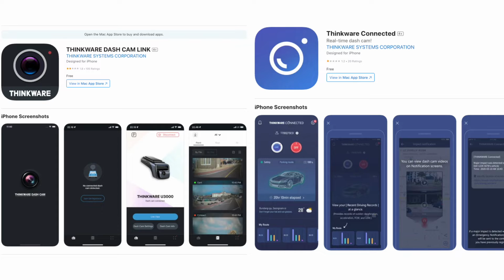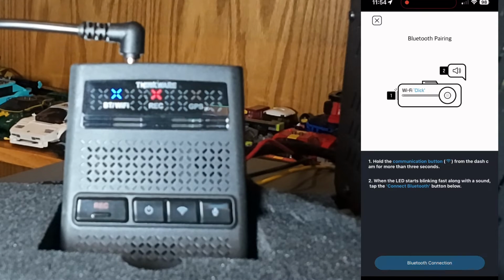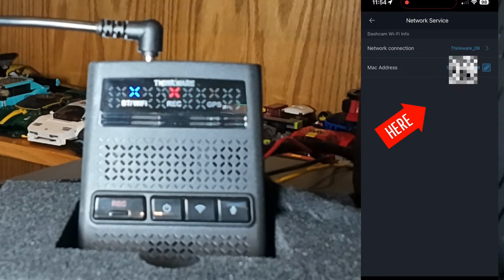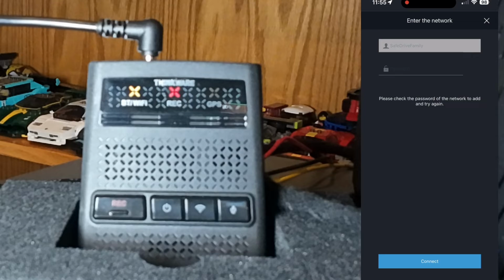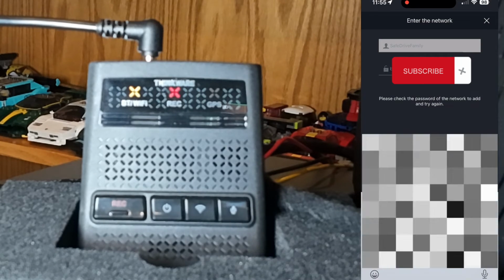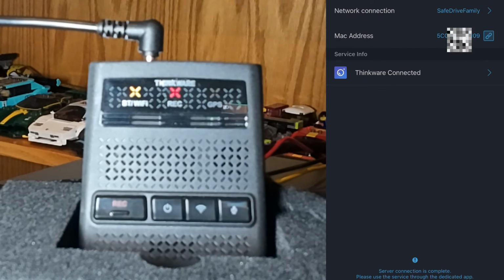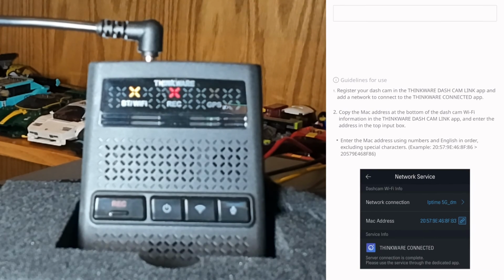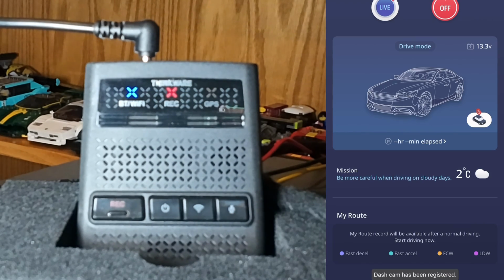How to Connect to Thinkware Cloud Connected App | Thinkware U3000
How to Connect to Thinkware Cloud Connected App

Safe Drive Solutions

We Help Drivers Provide Video Evidence

 Greater Vancouver Call or Text 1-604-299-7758

Greater Toronto Call or Text 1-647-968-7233

00:00 Introduction
00:42 Pair U3000 to Dash Cam Link App to Phone
01:08 Connect to Cloud Features
02:14 Connect to Thinkware Connected App